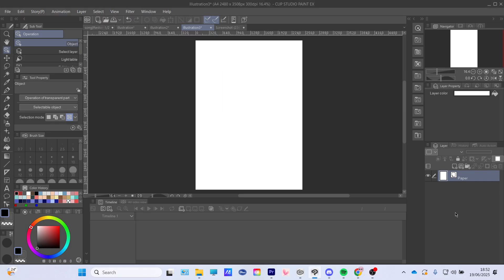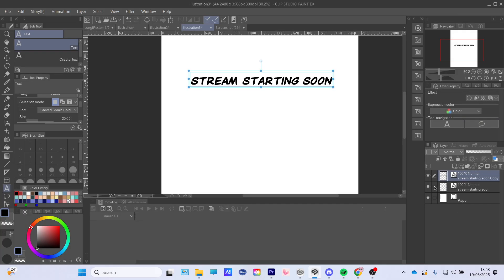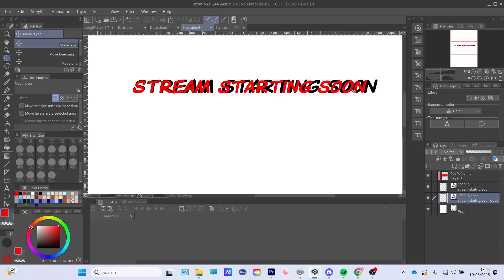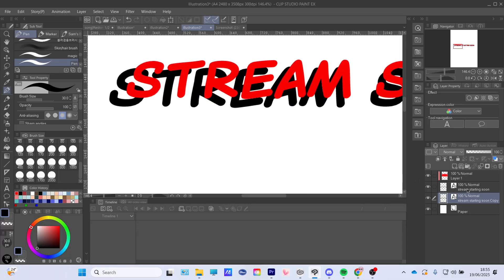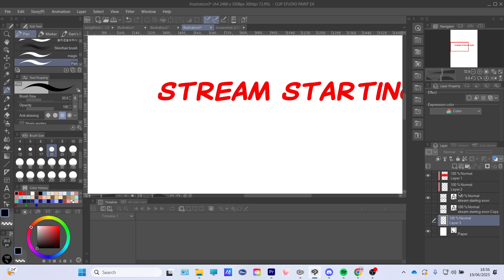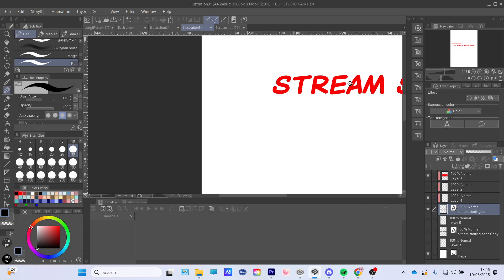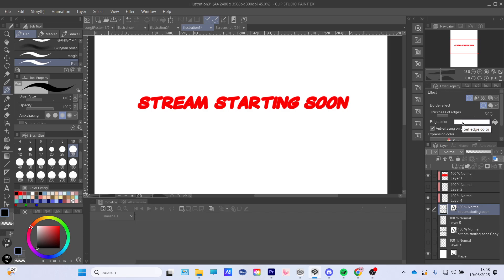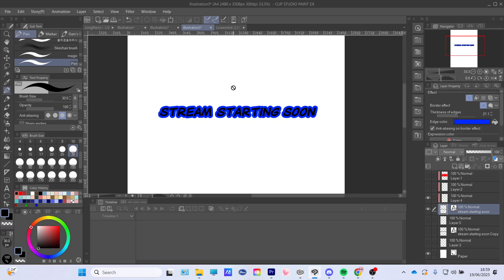How to Outline Text in Clip Studio Paint